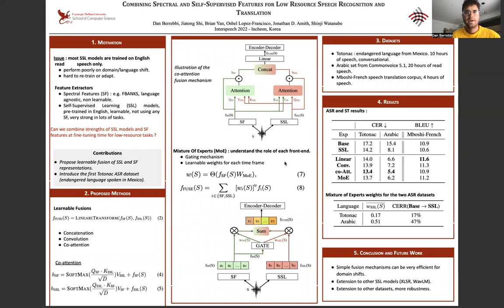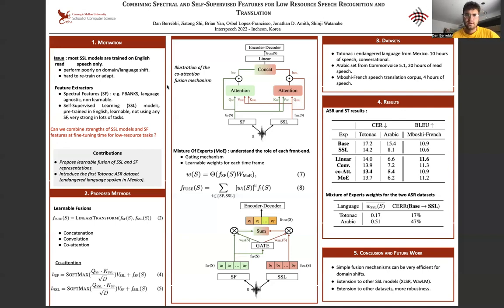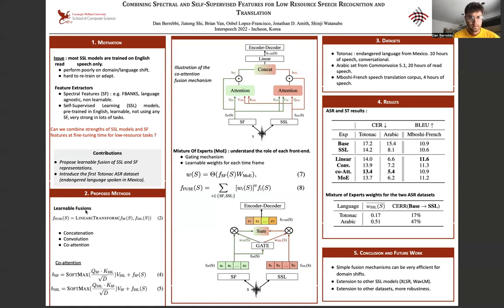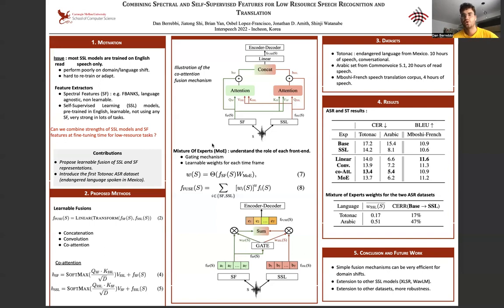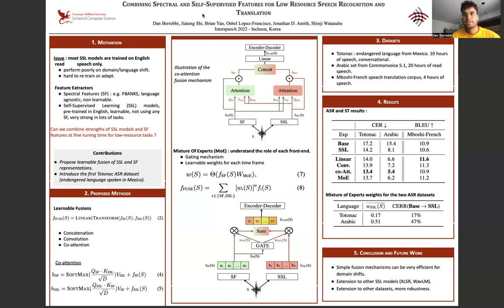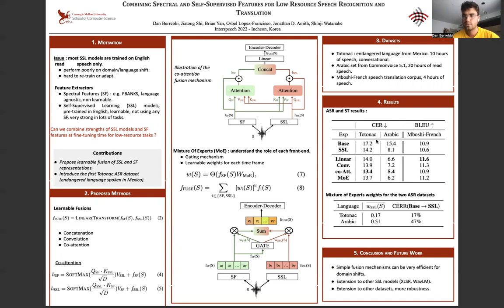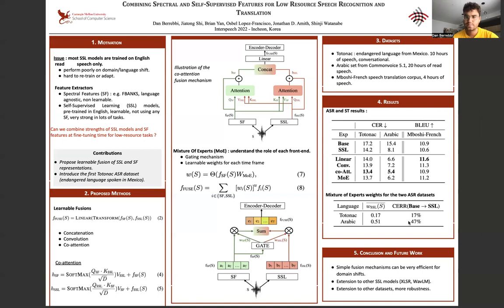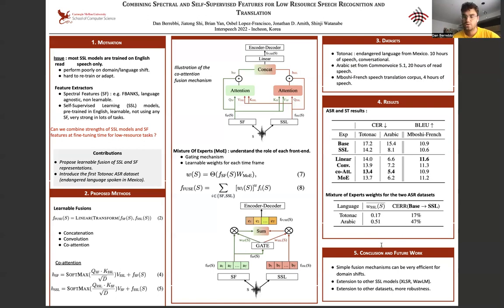Interspeech2022-Combining Spectral and SSL Features for Low Resource ASR and ST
Self-Supervised Learning (SSL) models have been successfully applied in various deep learning-based speech tasks, particularly those with a limited amount of data. However, the quality of SSL representations depends highly on the relatedness between the SSL training domain(s) and the target data domain. On the contrary, spectral feature (SF) extractors such as log Mel-filterbanks are hand-crafted non-learnable components, and could be more robust to domain shifts. The present work examines the assumption that combining non-learnable SF extractors to SSL models is an effective approach to low resource speech tasks. We propose a learnable and interpretable framework to combine SF and SSL representations. The proposed framework outperforms significantly both baseline and SSL models on Automatic Speech Recognition (ASR) and Speech Translation (ST) tasks on three low resource datasets. We additionally design a mixture of experts based combination model. This last model reveals that the relative contribution of SSL models over conventional SF extractors is very small in case of domain mismatch between SSL training set and the target language data.